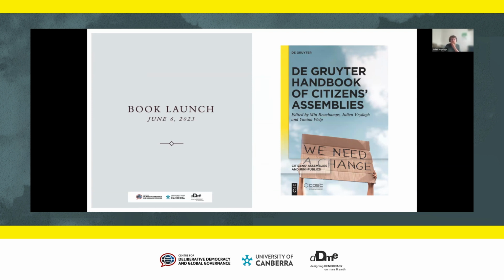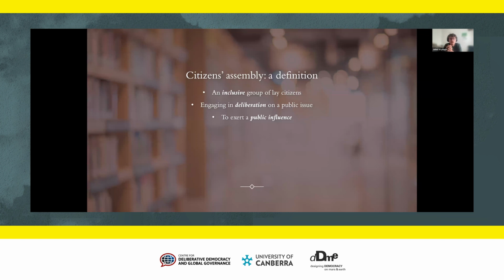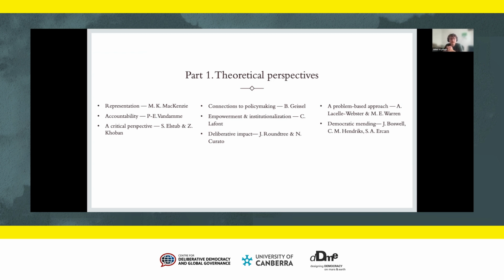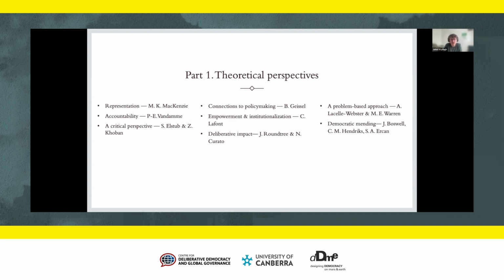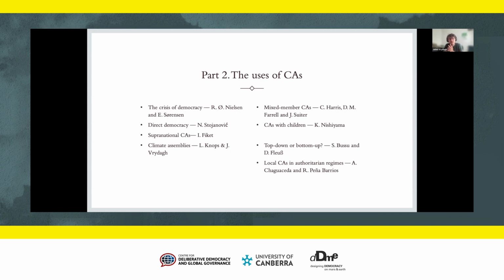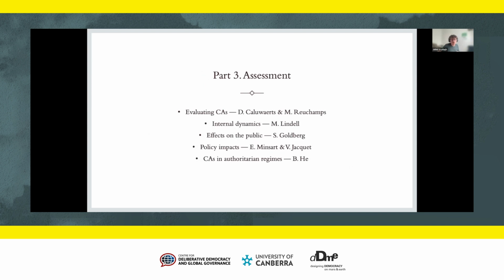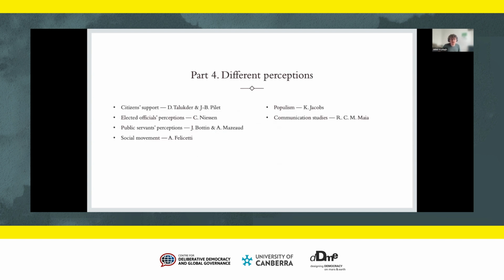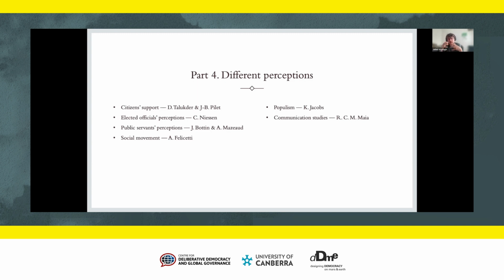Handbook Citizens' Assemblies, Min Reuchamps, Julien Vrydagh & Yanina Welp, 6 June 2023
Citizens’ Assemblies (CAs) are flourishing around the world because many actors seek to reinvigorate democracy with citizen participation and deliberation; and CAs are expected to have the potential to meet this twofold objective. However, despite deliberative and inclusive qualities of CAs, many questions remain open. The increasing popularity of CAs call for a holistic reflection and evaluation on their origins, current uses and future directions. The De Gruyter Handbook of Citizens’ Assemblies showcases the state of the art around the study of CAs and opens novel perspectives informed by multidisciplinary research and renewed thinking about deliberative participatory processes. It discusses the latest theoretical, empirical, and methodological scientific developments on CAs and offers a unique resource for scholars, decision-makers, practitioners, and curious citizens to better understand the qualities, purposes, promises but also pitfalls of CAs.

The book is available open access and may be downloaded for free

This book launch highlights a discussion with editors Min Reuchamps, Julien Vrydagh, and Yanina Welp, featuring contributors Nicole Curato and Baogang He. Franziska Maier will chair this launch.

The Centre for Deliberative Democracy and Global Governance at the University of Canberra and the Democracy Research Unit at the University of Stuttgart are co-hosting this event.

Min Reuchamps is Professor of Political Science at the Université catholique de Louvain (UCLouvain), Belgium. His teaching and research interests include federalism and multi-level governance, democracy and its transformations and innovations, participatory and deliberative methods, as well as relations between language(s) and politics and in particular the role of metaphors in political discourse.

Julien Vrydagh is a postdoctoral researcher at the University of Stuttgart working on the ERC funded project "Designing Democracy on Mars and Earth". He has a joint PhD from the Vrije Universiteit Brussel and the UCLouvain. He is also a research associate at the Centre for Deliberative Democracy and Global Governance at the University of Canberra.

Yanina Welp is Research Fellow at the Albert Hirschman Centre on Democracy, Graduate Institute in Geneva (Switzerland) and co-founder of the Red de Politólogas. She holds a PhD in Political and Social Sciences from the Pompeu Fabra University (Spain) and two Bachelor degrees in Social Communication and Political Science from the University of Buenos Aires (Argentina).

Nicole Curato is Professor of Political Sociology at the Centre for Deliberative Democracy and Global Governance at the University of Canberra.

Baogang He (Ph.D, ANU 1994) is Alfred Deakin Professor at Deakin University, and the Fellow of the Academy of Social Sciences in Australia. Professor He is widely known for his work in Chinese politics, in particular the deliberative politics in China as well as in regionalism, international relations, federalism, and multiculturalism in Asia.

Franziska Maier is a Postdoctoral Researcher working on the future of democracy at the University of Stuttgart. Her interests are in deliberation, citizenship and global democracy.